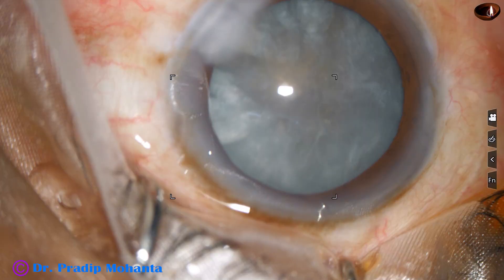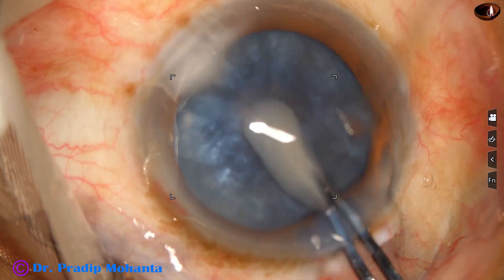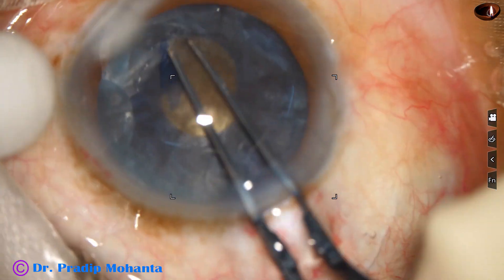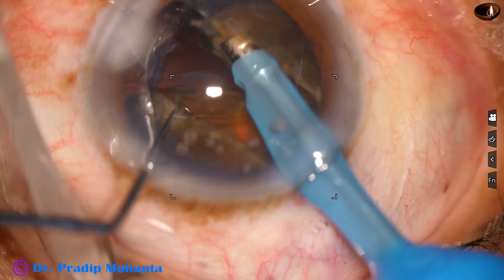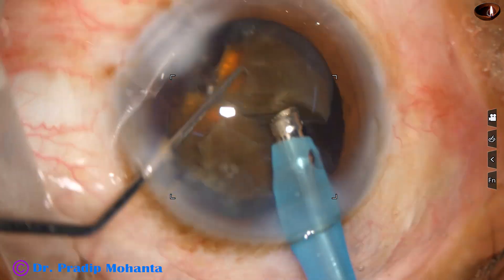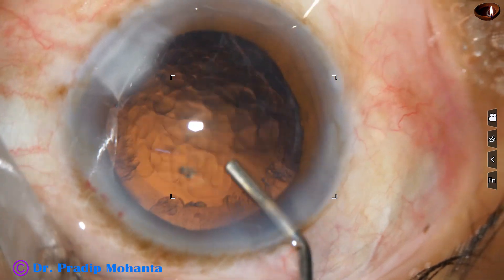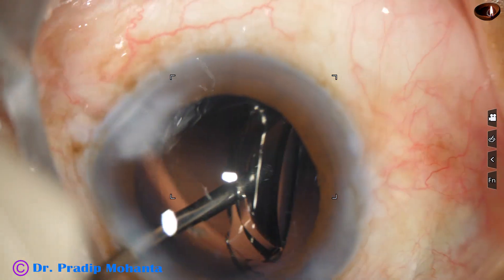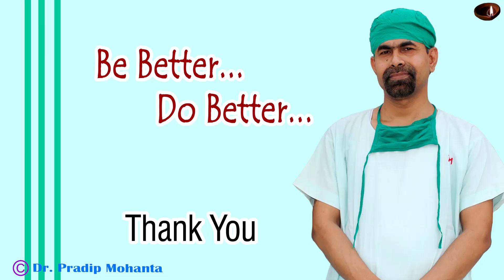Hypermature Morgagnian Cataract with Hard nucleus - SUBMARINE CHOP : Pradip Mohanta, 22 April, 2022